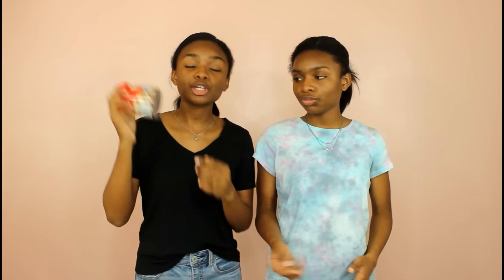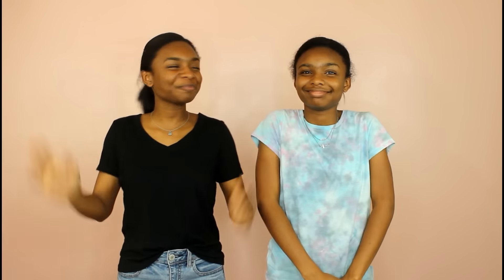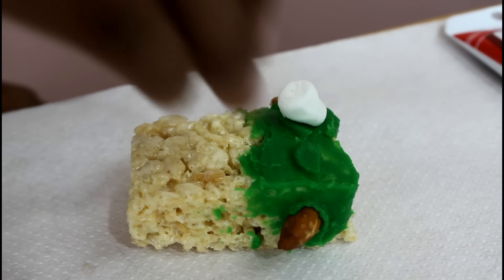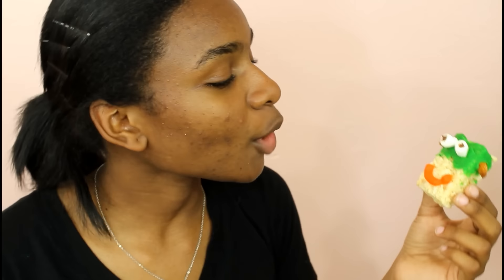Cute and Spooky DIY Halloween Treats! | Deja and Di-V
Welcome to Squared the only twin channel made just for twins. Hey everyone for this week's video we are showing you some simple Halloween treats. Whether you are hosting a Halloween party, going to a potluck, or just want to make some treats all by yourself to eat on Halloween night we have you covered. Almost anyone can do these and we had a ton of fun making these. 🎃

We're Deja and Di-V and we are your Saturdays here on Squared!

Follow Deja & Di-V!

Follow Squared!